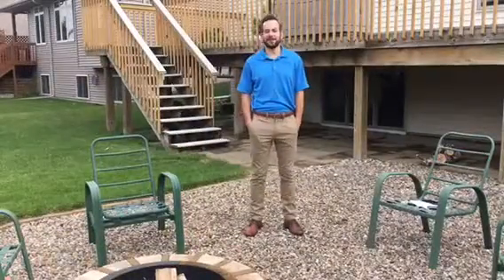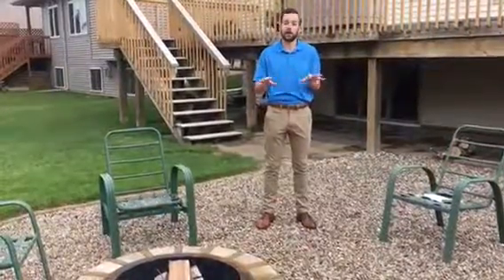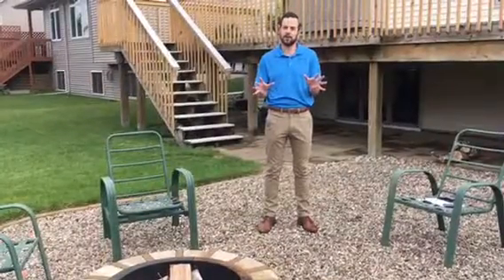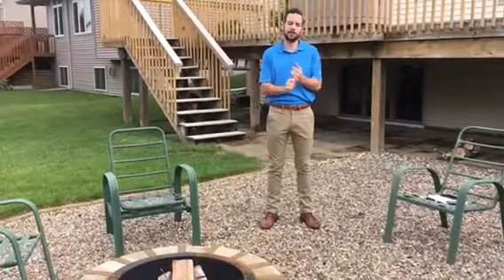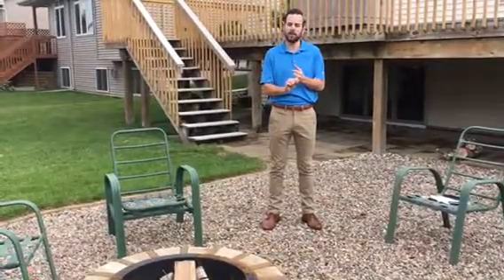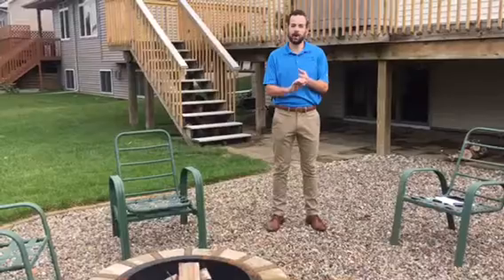812 NW Boulder Brook Dr., Ankeny